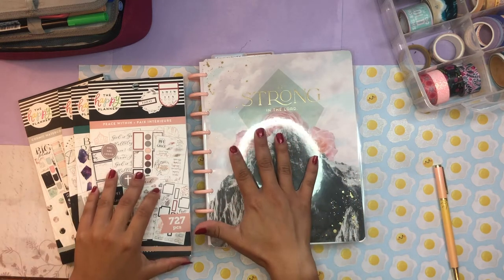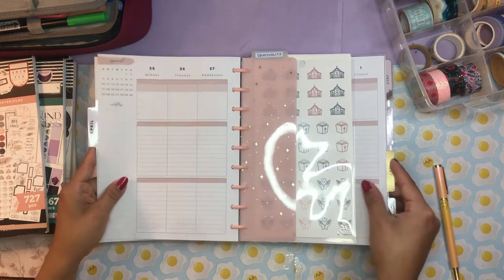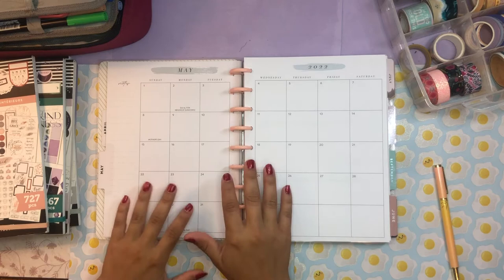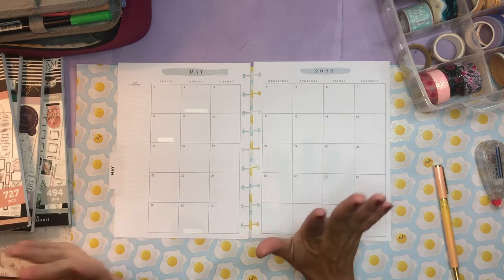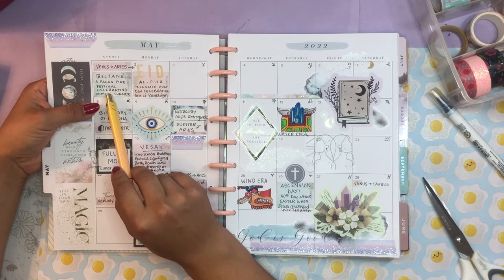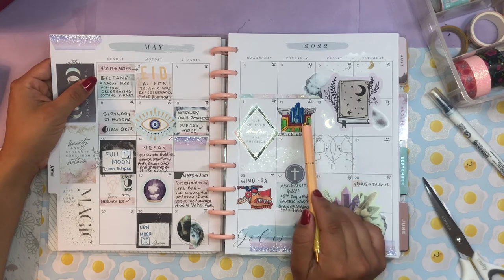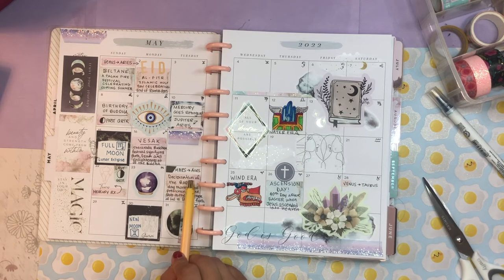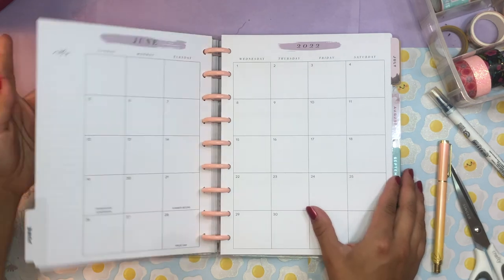Buddha's Birthday?! | Polytheistic Plan With Me | InterFaith Planner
💌💌💌  Hello Beautiful!  💌💌💌

I had so much fun putting the May Interfaith monthly calendar together! Let me know if I should add anything~

daniela

➡️ The Biota Project, a non-profit science communication group I am part of! @thebiotaproject on IG/twitter/youtube.